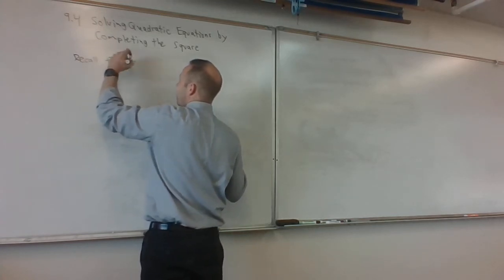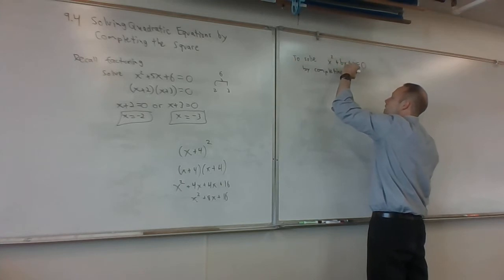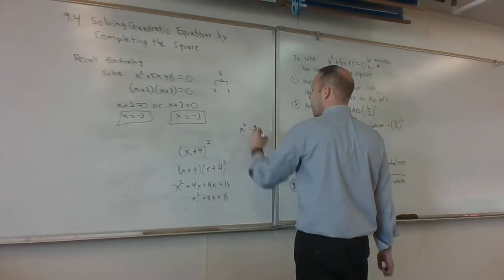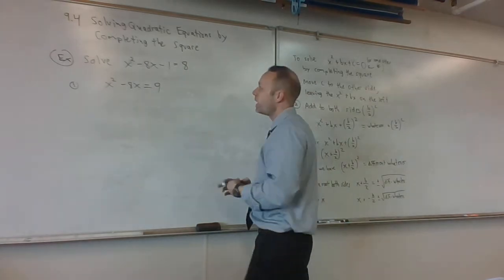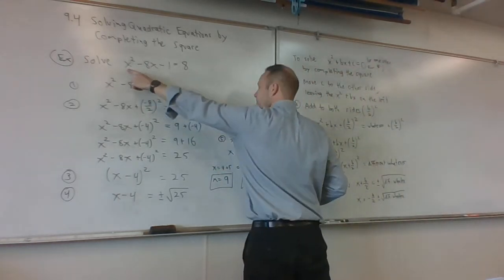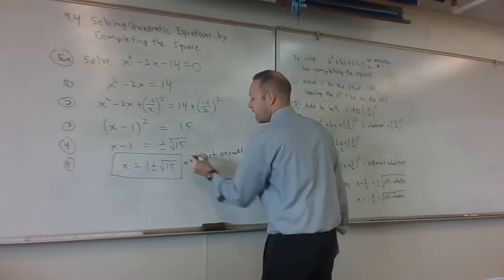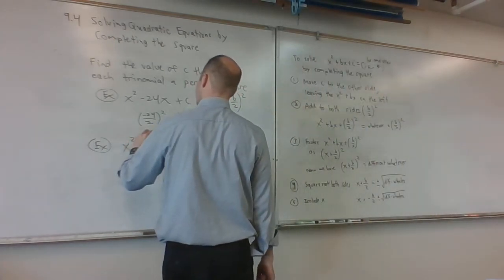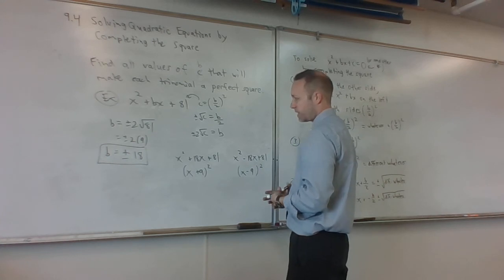Algebra 1 Lesson 9.4: Solving Quadratic Equations by Completing the Square